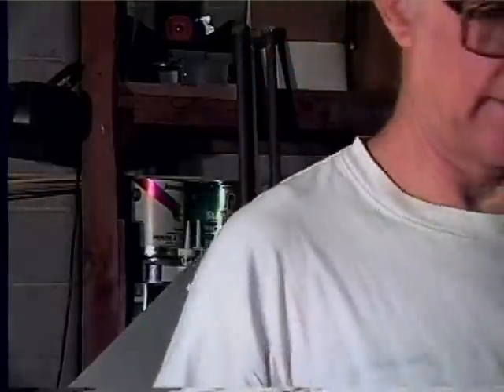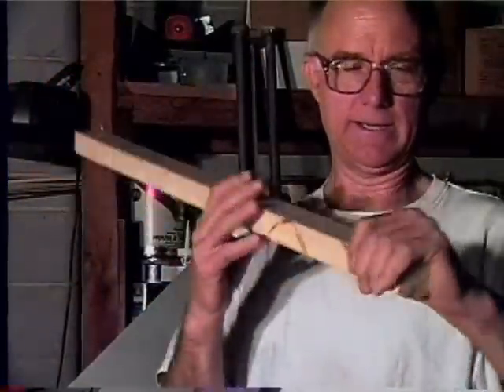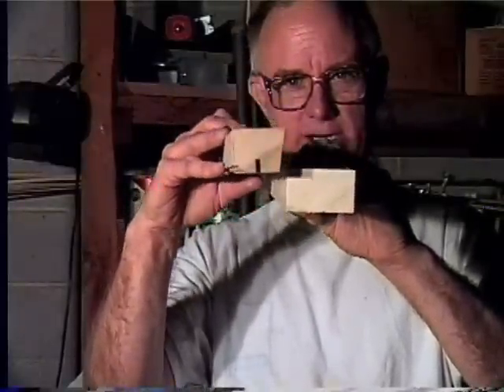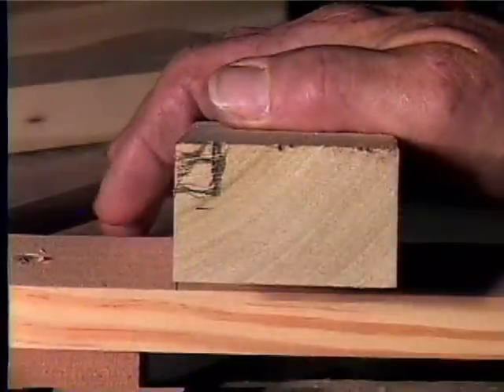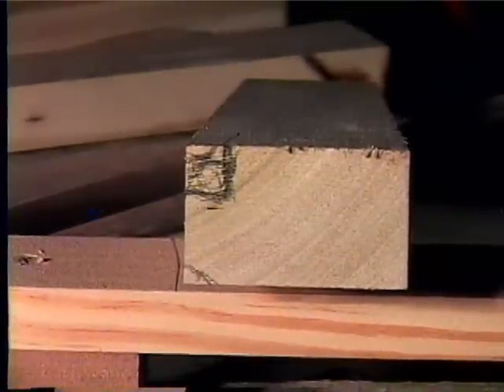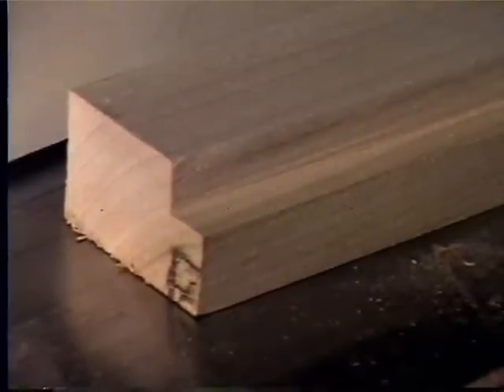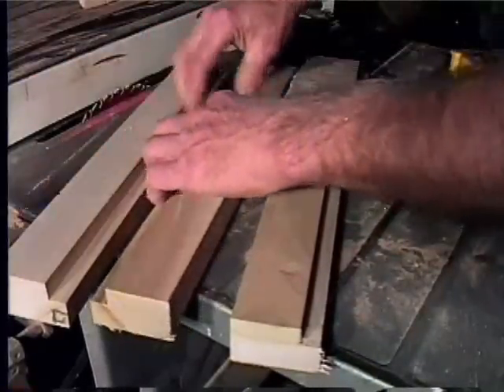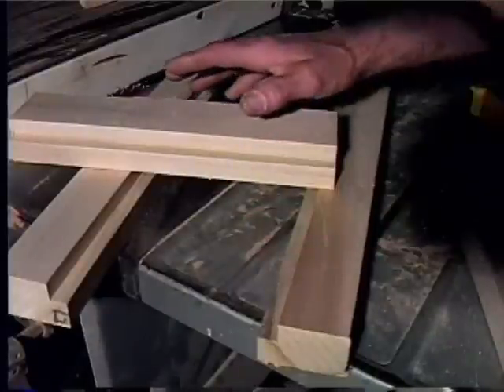DIY building casements and double hung windows #1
how to build a double hung window